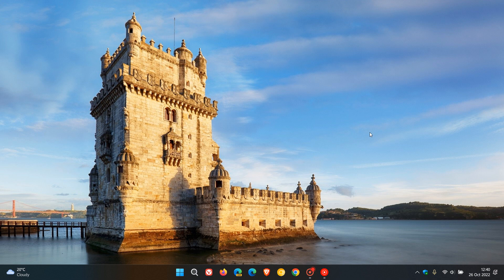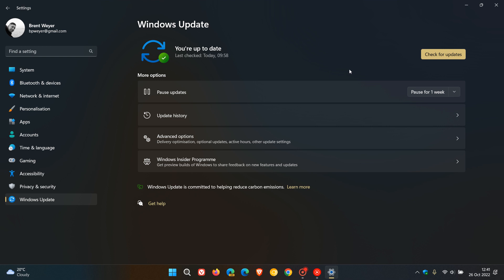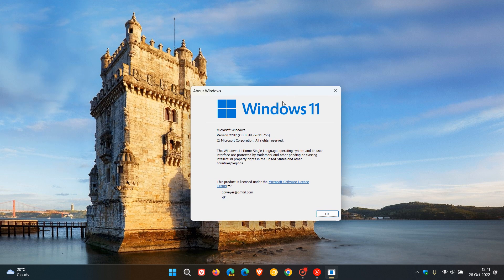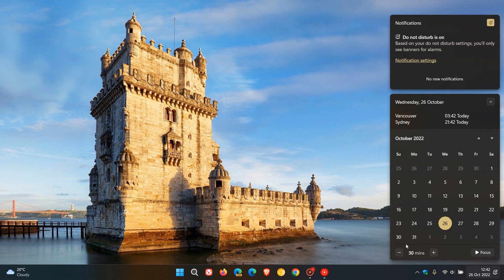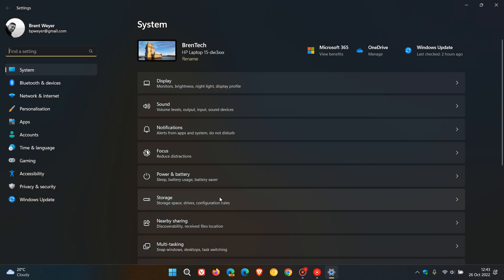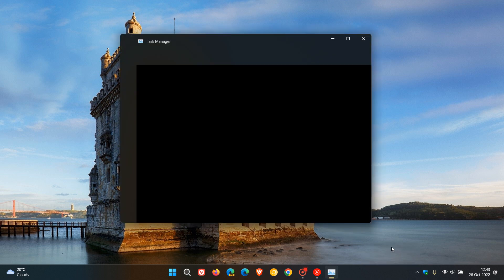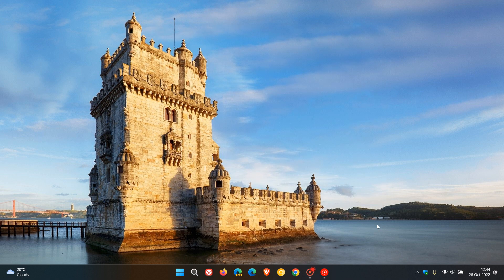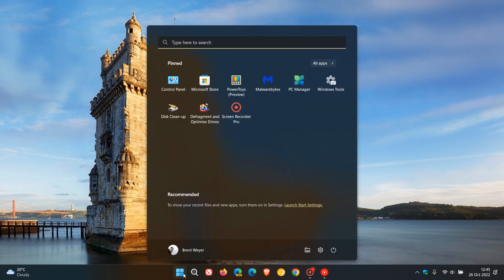Microsoft release Windows 11 22H2 optional update KB5018496 with new right-click Task Manager option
This latest optional "C" release update adds the new right-click Task Manager setting to the Taskbar, a new enhanced backup experience using Microsoft Account (MSA), fixes network connectivity issues, with many more improvements and bug fixes. The update pushes Windows 11 22H2 to build 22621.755.
How to enable the Windows 11 22H2 Task Manager shortcut in the Taskbar context menu NOW